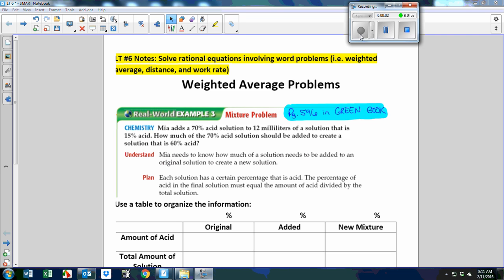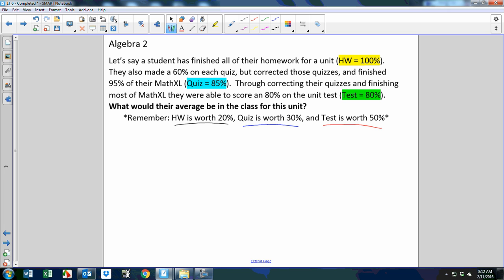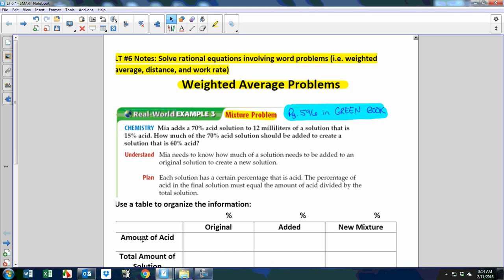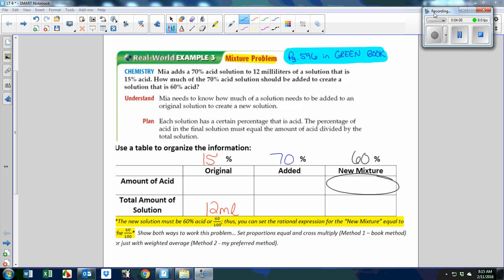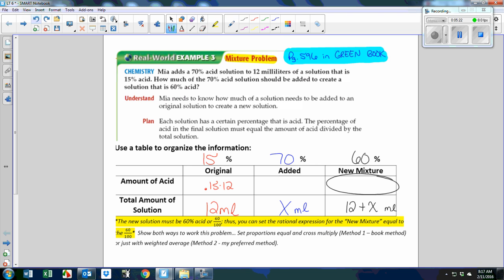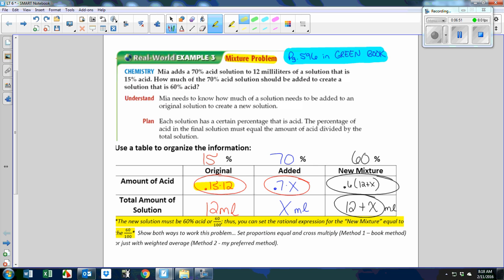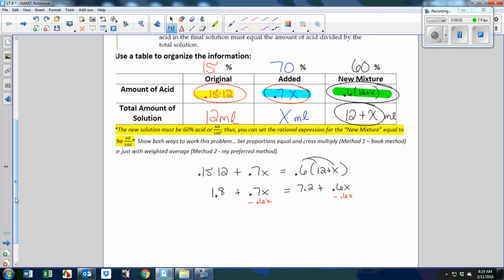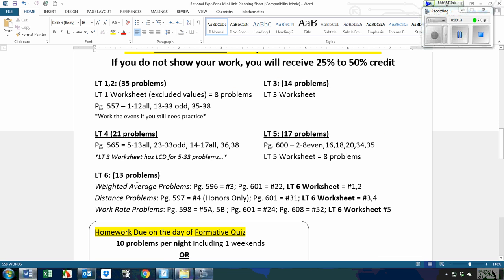Rational Unit - LT 6 Weighted Average